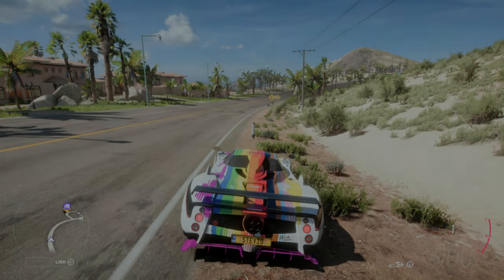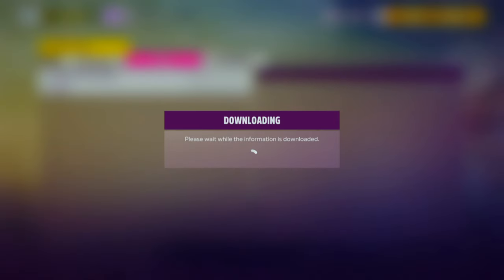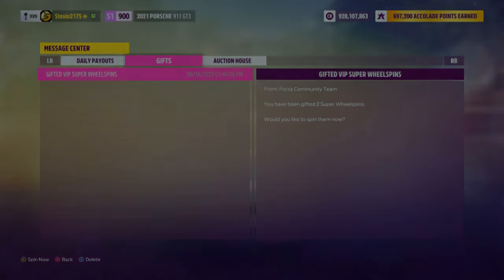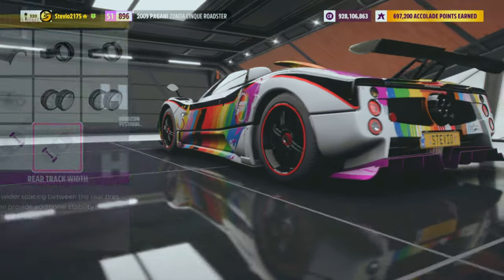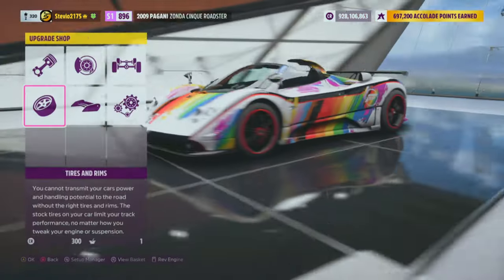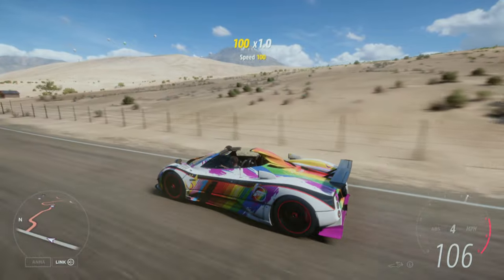FREE Pagani Zonda Roadster in Forza Horizon 5, FH4 + FM7 (EXCLUSIVE LIVERY)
Forza Horizon 5 how to get a free rainbow livery Pagani Zonda Cinque Roadster unlock in Forza Horizon 5, Forza Horizon 4, and Forza Motorsport 7. Another free gifted car in Forza, this to celebrate the June Series Update 9 in Forza Horizon 5 - Stevio2175

FH5 Club - TEAM STEVIO [STVO]

Related:
AR12Gaming
Don Joewon Song
JackUltraGamer
Ericship 111
Jakexvx
HokiHoshi
BlackPanthaa
DUBS
Forza Horizon 5 Clips